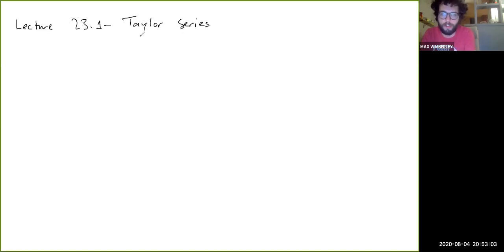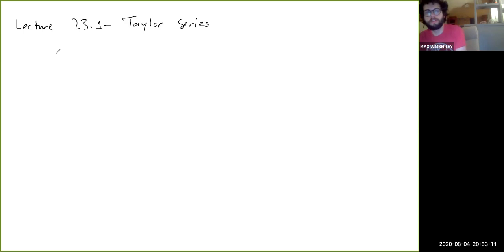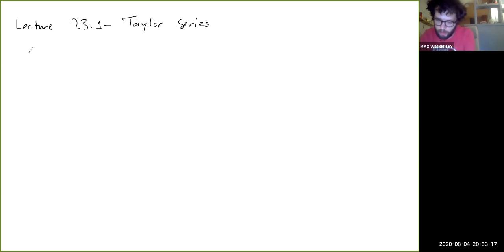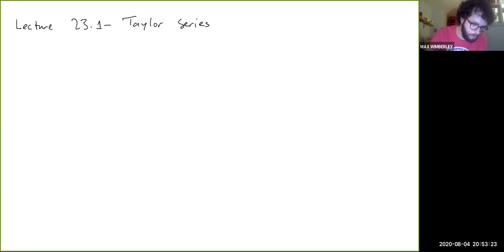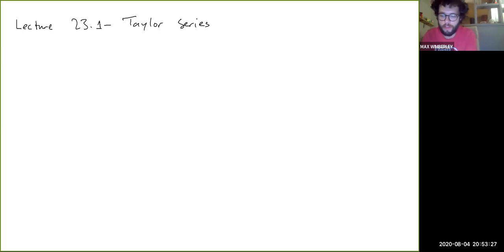Lecture 23.1 - Taylor Series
Here I introduce the notion of Taylor series and discuss the relationship between the coefficients in a power series and the derivatives of the function it represents.